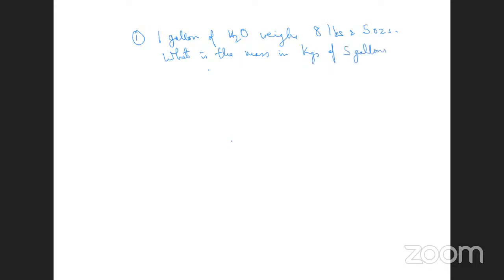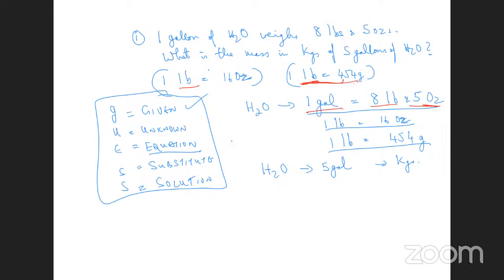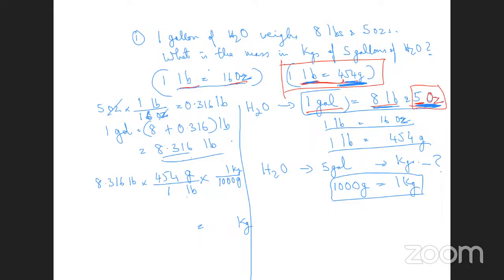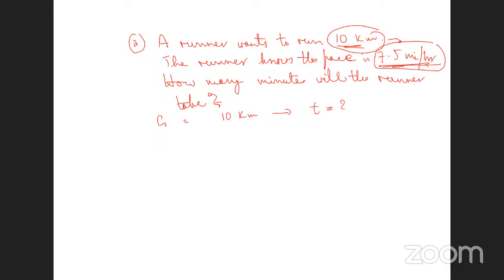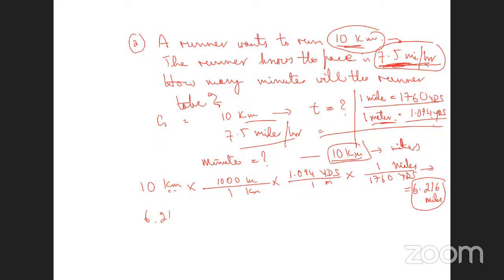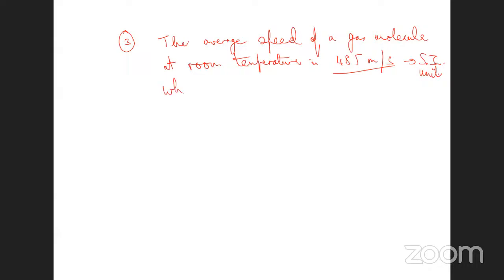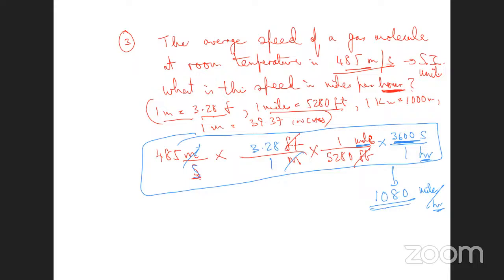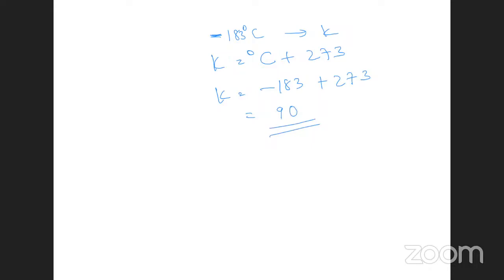Unit Conversions - Video 2